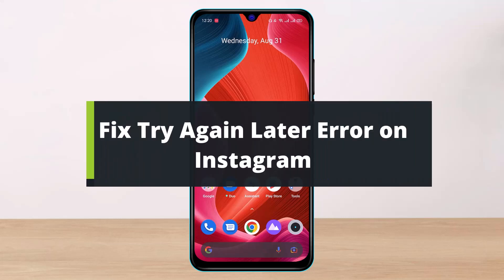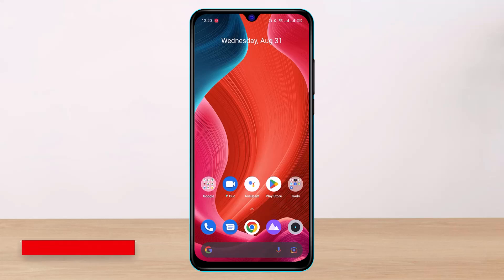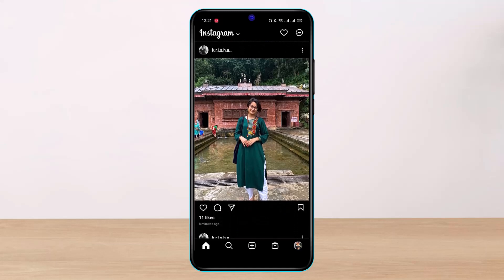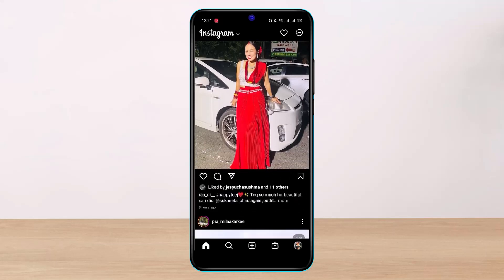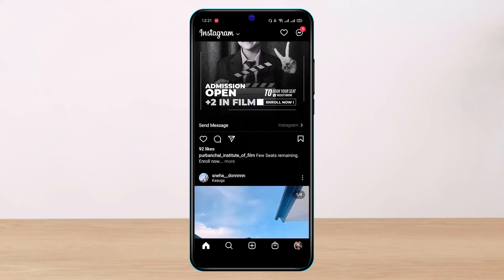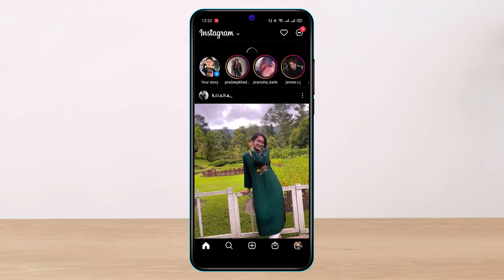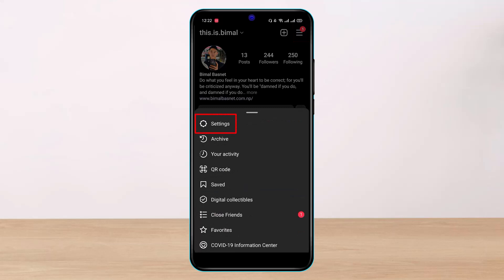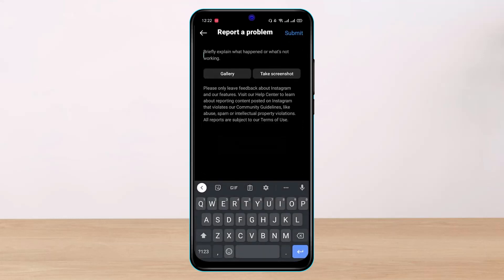Try Again Later - We Restrict Certain Activity To Protect Our Community (Instagram FIX!)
This video guides you in quick easy steps to fix try again later error on Instagram. So make sure to watch this video till the end.

1) This happens because Instagram notices bot-like behaviour on your account
2) First, simply wait for 24-48 hours
3) Next, report a problem to Instagram.
4) Go to your profile page
5) Tap on the three lines at the top right
6) Select the settings option
7) Go to Help and Report a Problem
8) Enter your feedback and submit it.

0:00 Introduction
0:26 What and Why This Happens
1:15 Wait it out
1:44 Report a Problem
2:33 Outro: Final Verdict